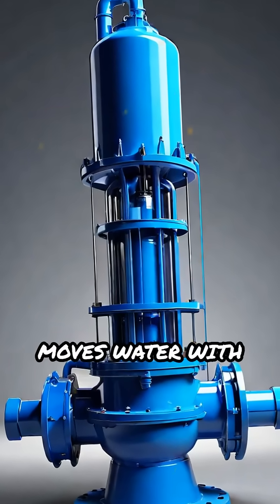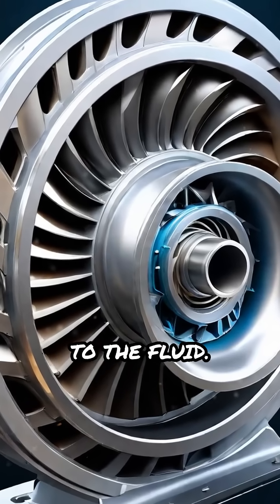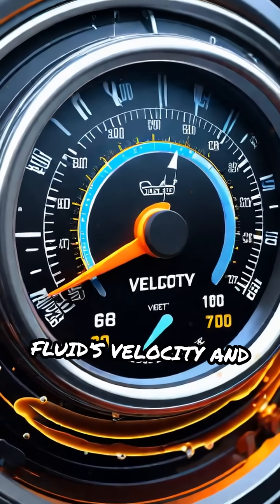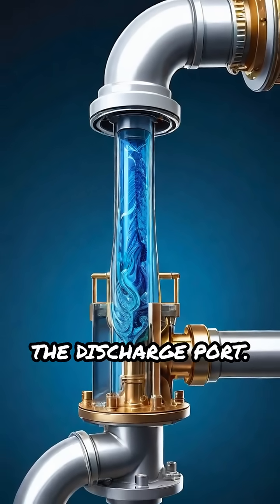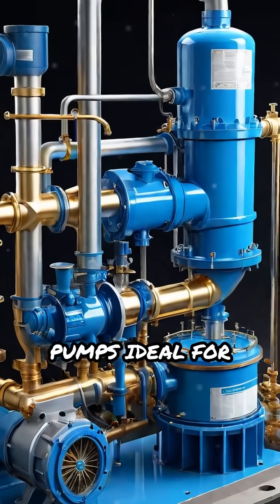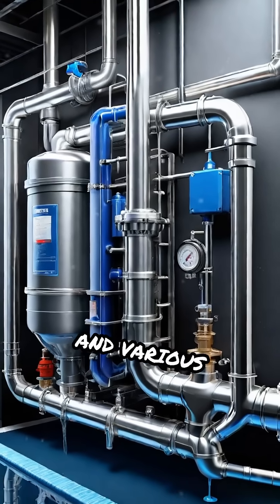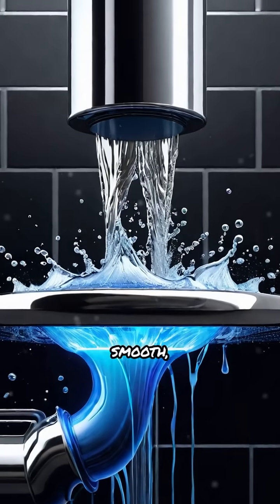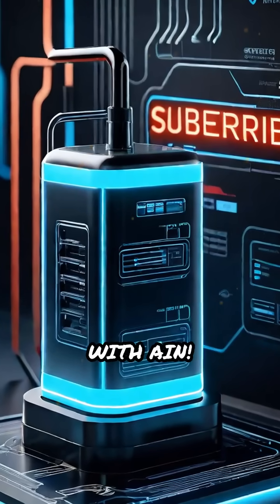CentrifugalPump Explained: Parts & Fluid Mechanics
Discover how centrifugal pumps move fluids with precision! Dive into their components & working principle. Watch now for tech insights!